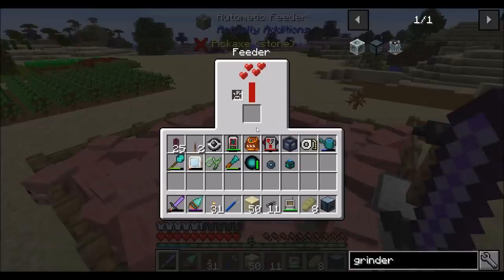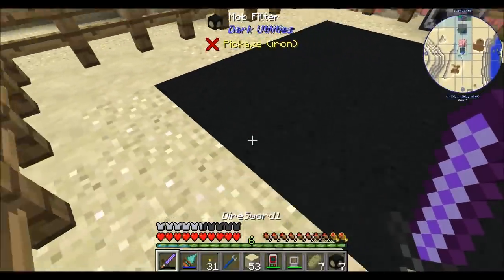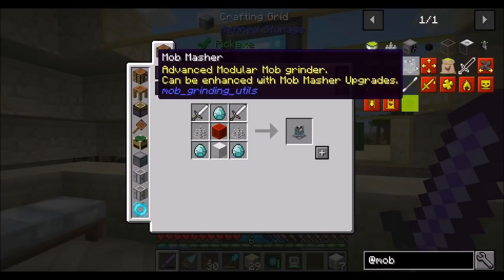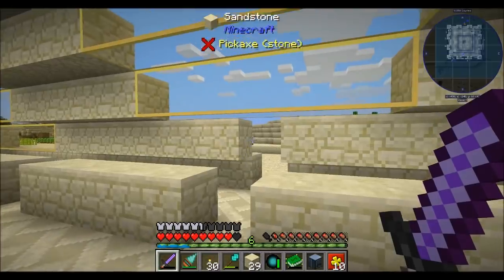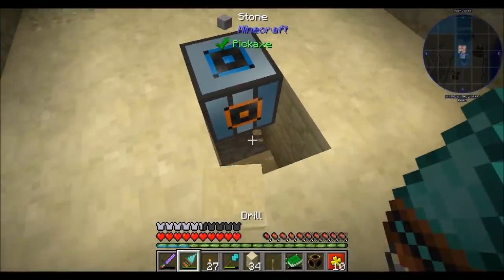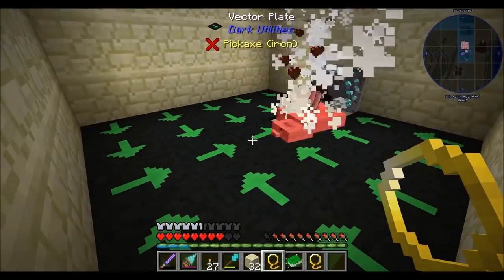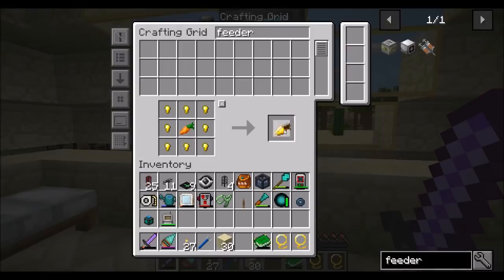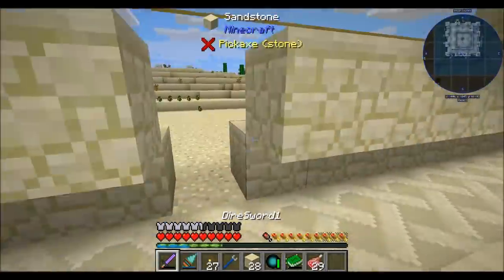Lets Play S9 E39 Animal Farm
Working on the animal farm, to automate the production of pork, and maybe some other stuff too!